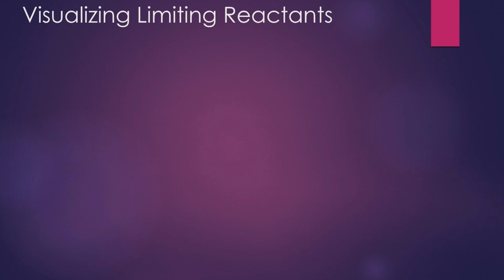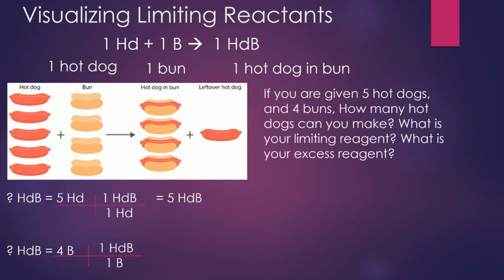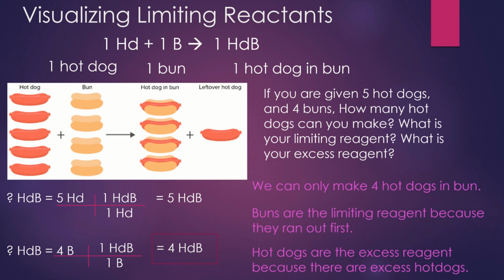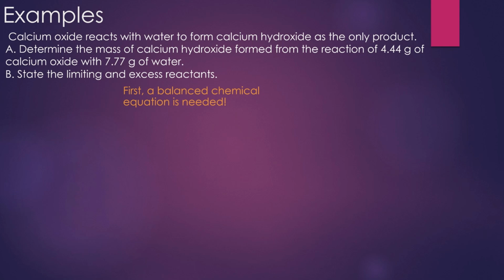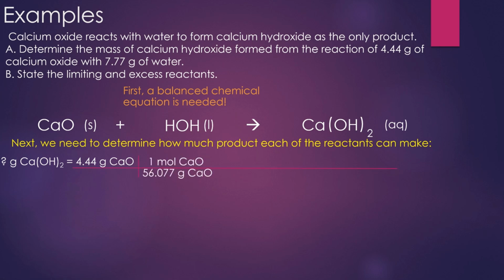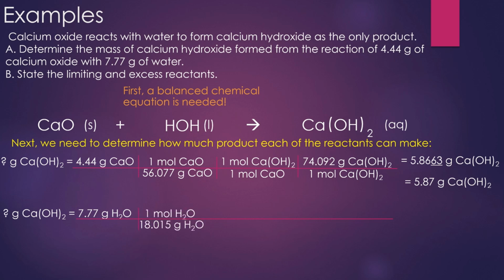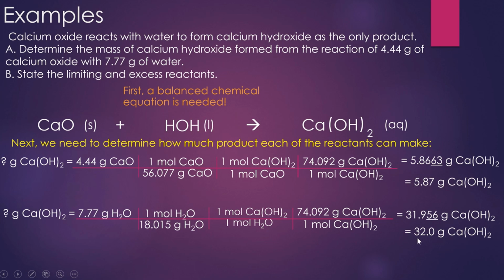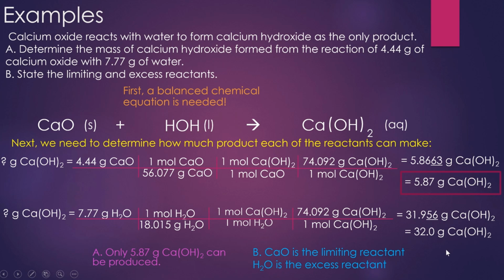Limiting and Excess Reactants 12 2